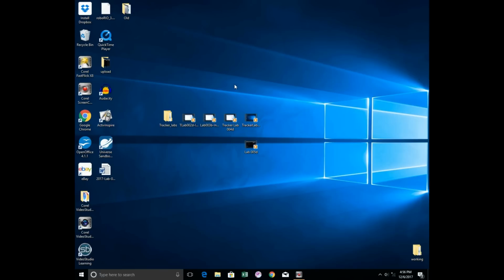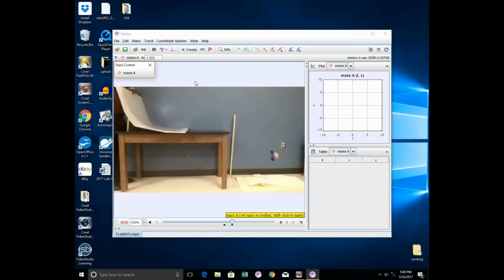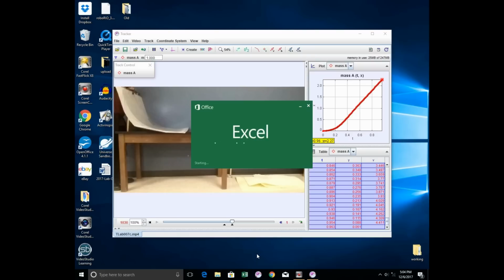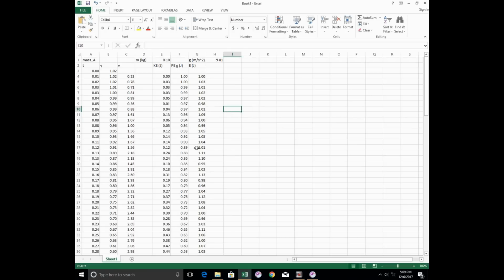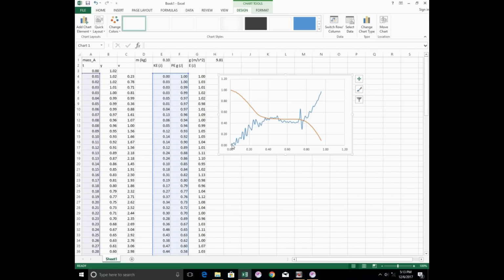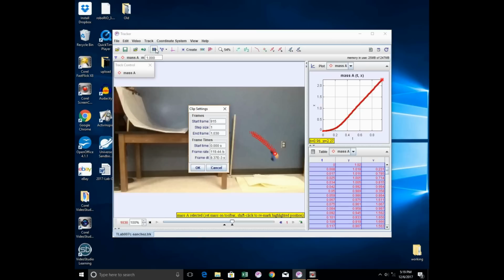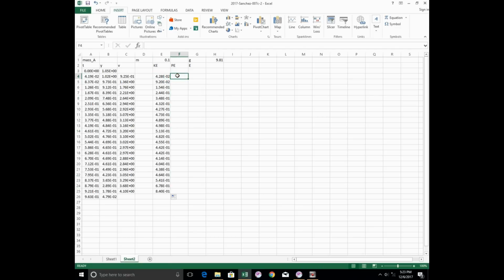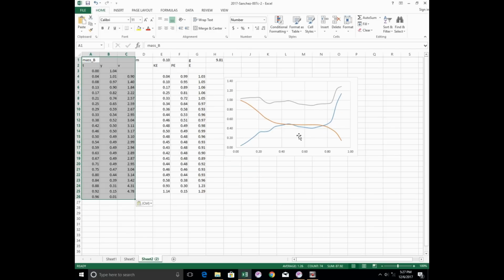TLab007c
This lab looks at conservation of energy on a low friction cart going down a ramp.  At the end I show another method of tracking that can reduce some of the error compared to auto-track.